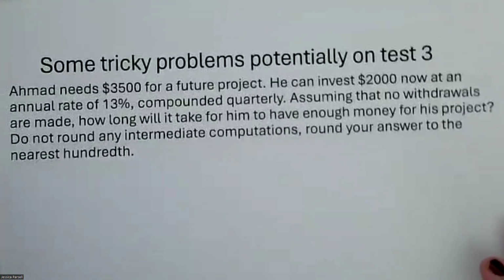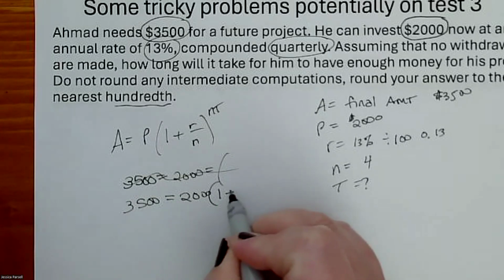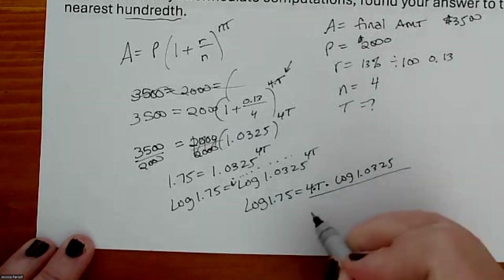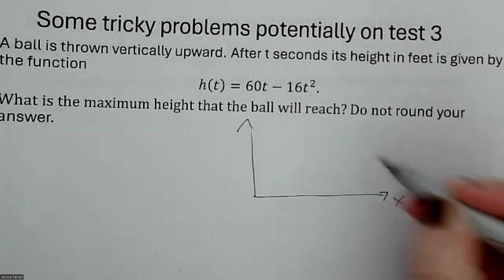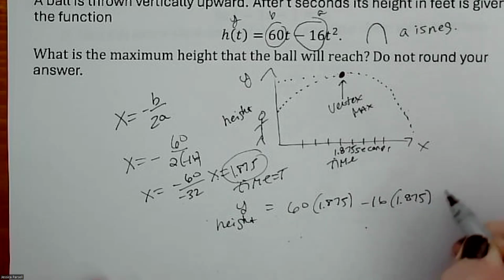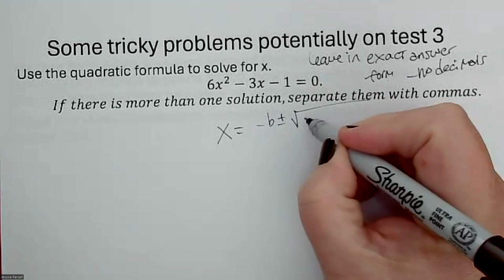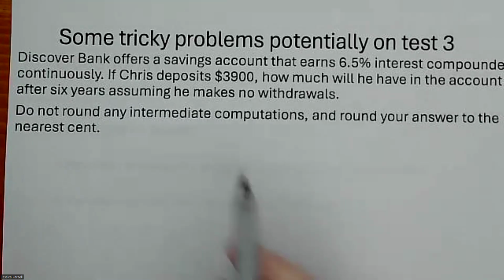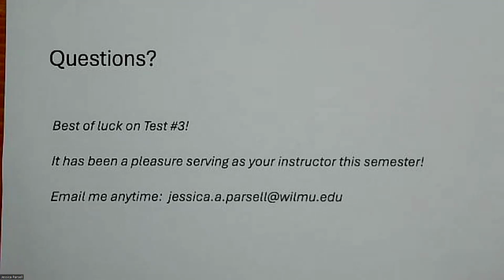MAT 205 Week 15 Testing Week Practice Problems